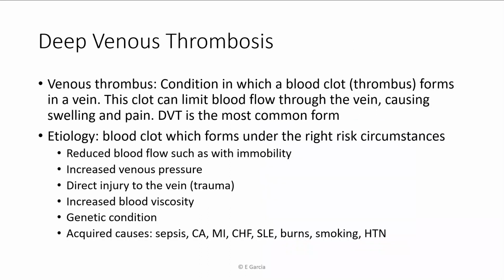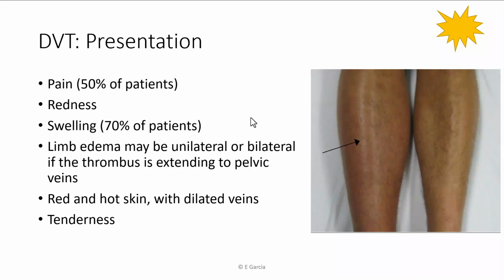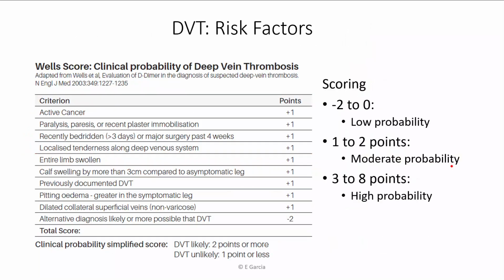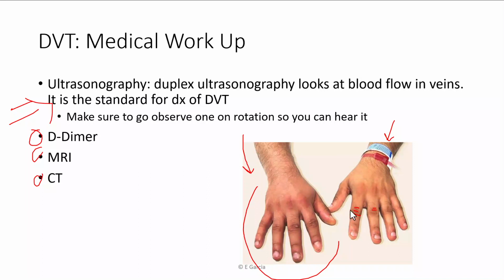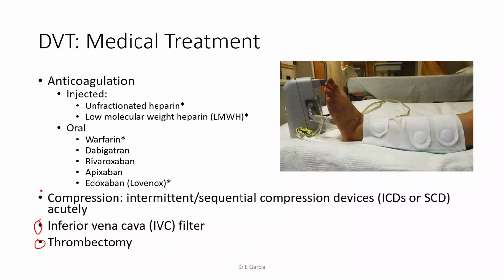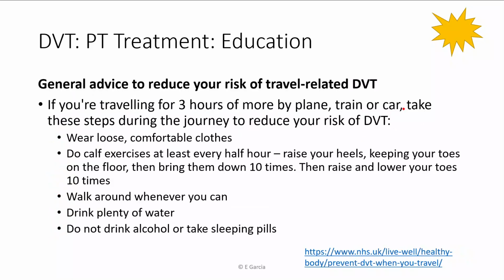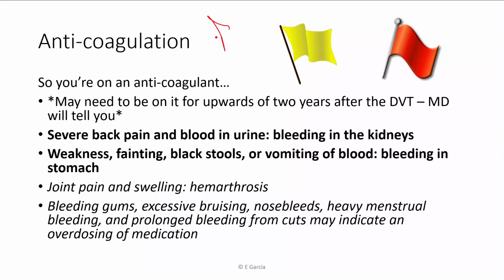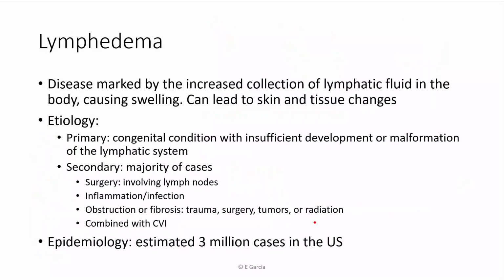Vascular and Lymphatic Patho for PTs Part 3